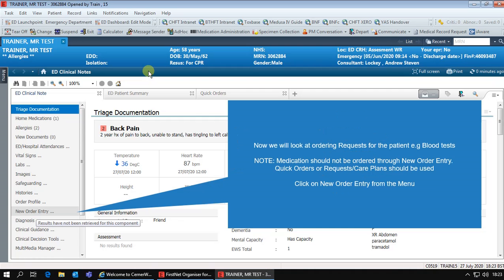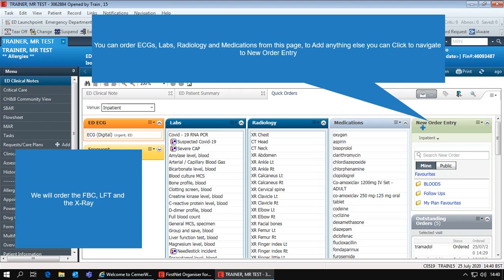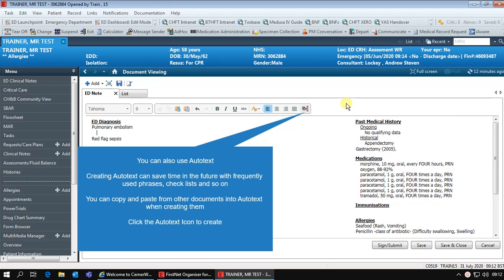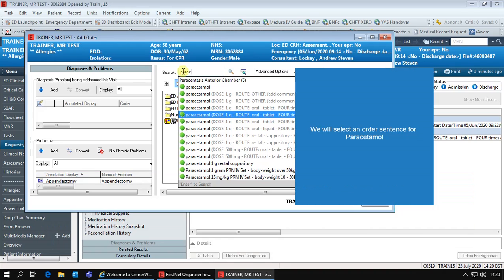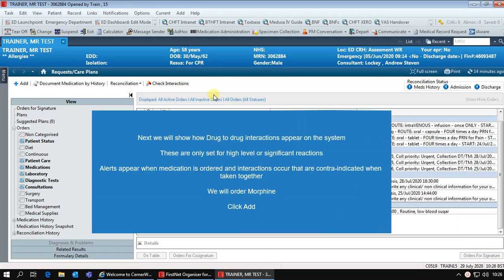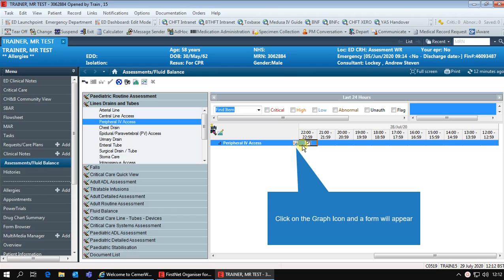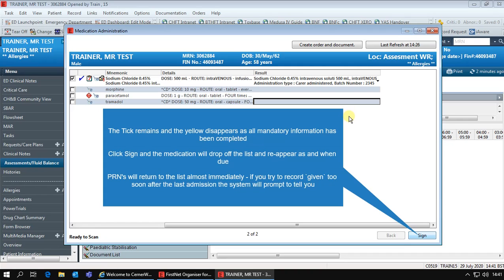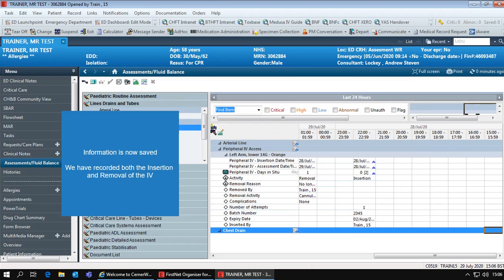Drs Training ED (Part Three) | Digital Health Training